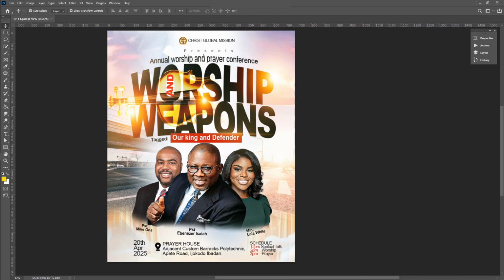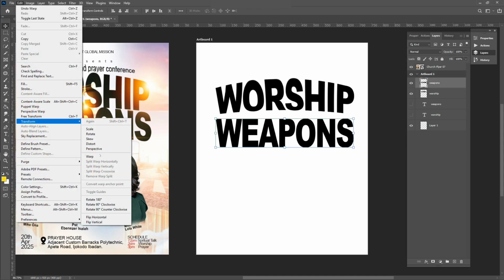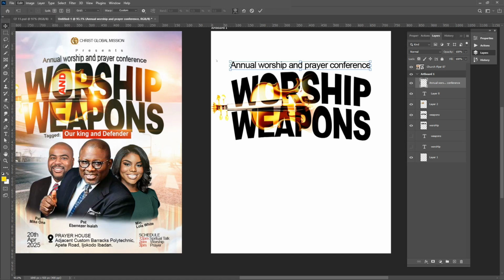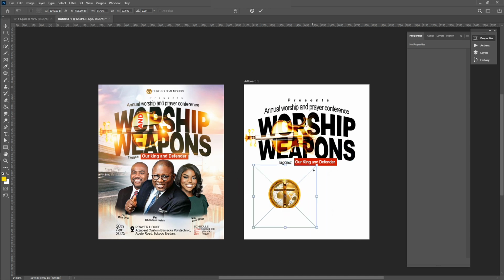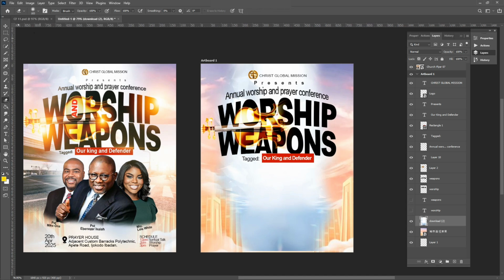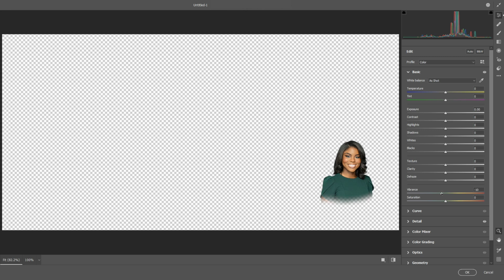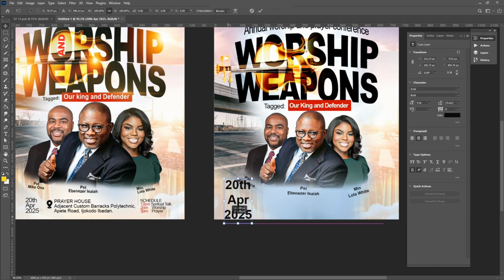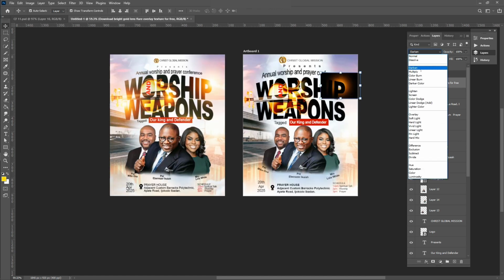How to design church flyer in Photoshop (07)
This tutorial shows clear instructions on how to design a Church flyer with Photoshop CC. This tutorial on Church flyer series will take you from a beginner to a pro designer. This is the fourth tutorial in the series. The files used in the video are in the link below so you can follow the tutorial.

~~ Fonts:
                Arial Black

Thanks, Family!